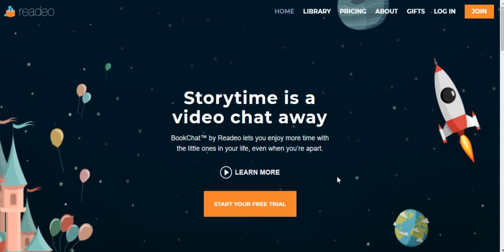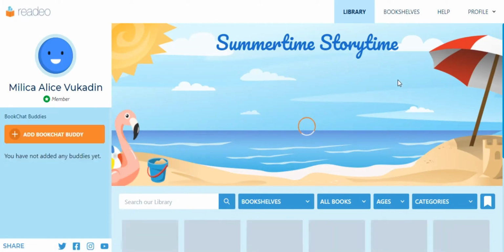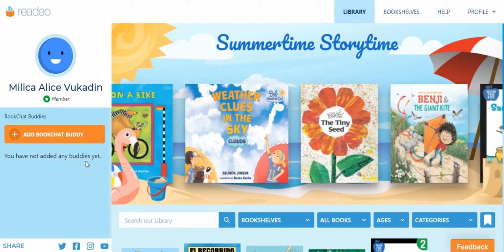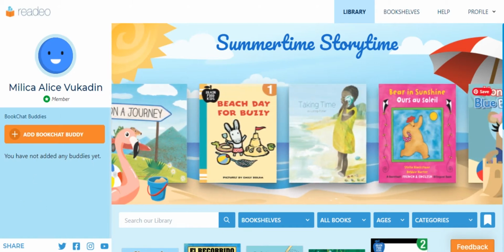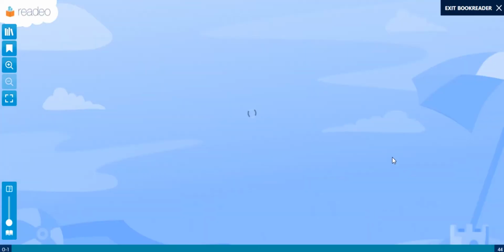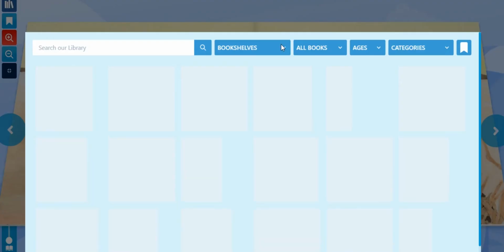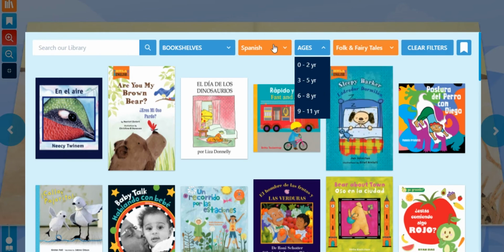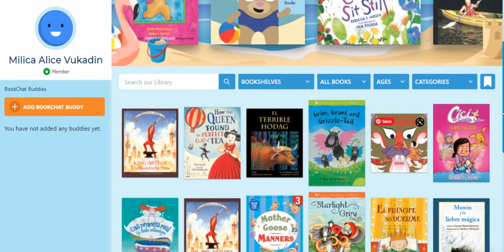Readeo Storytime: First test & teacher opinion